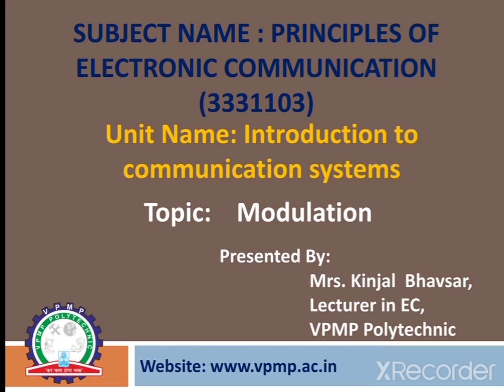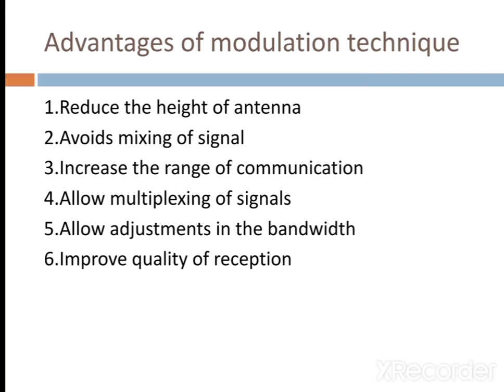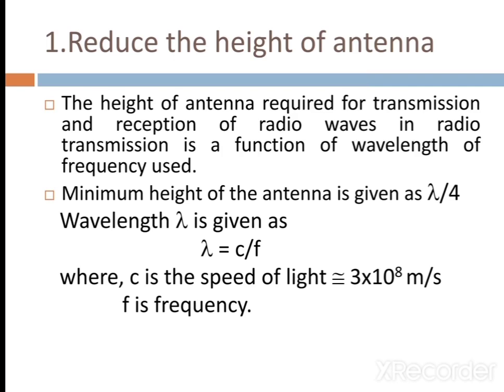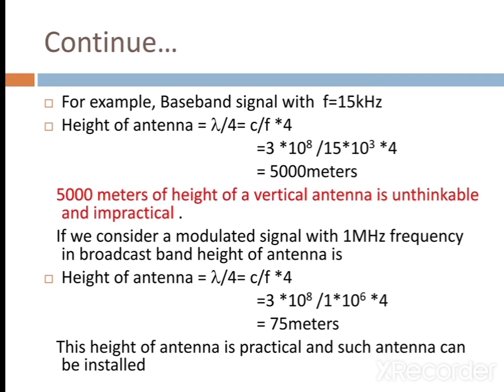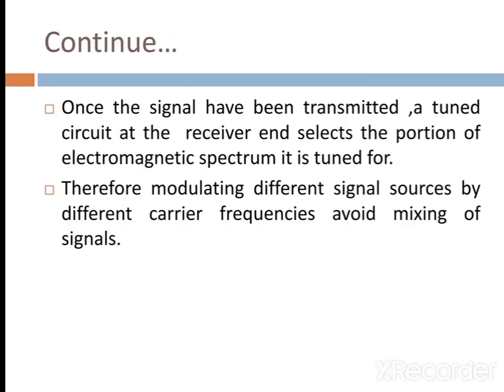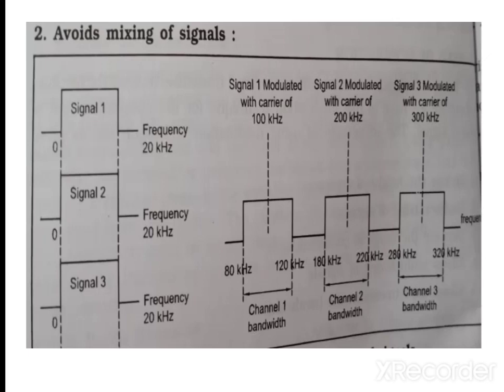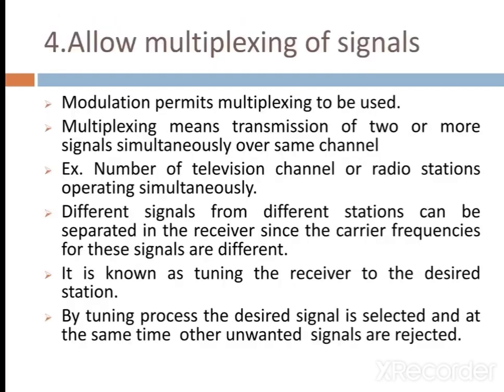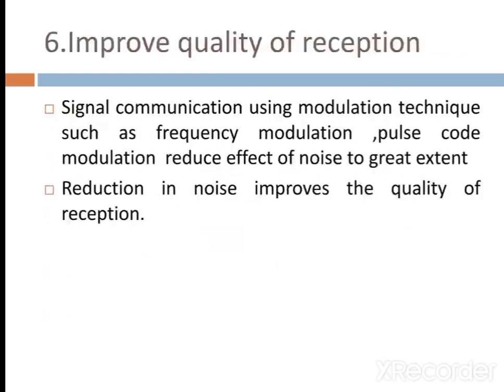Modulation : Kadi Sarva Vishwavidyalaya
"need of modulation

  relevance.